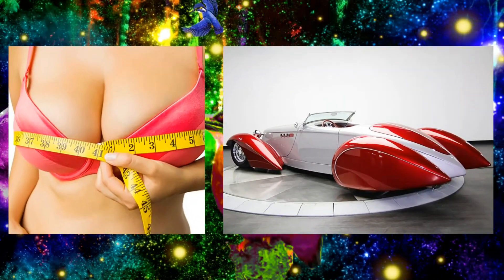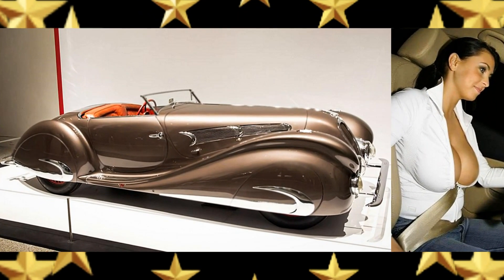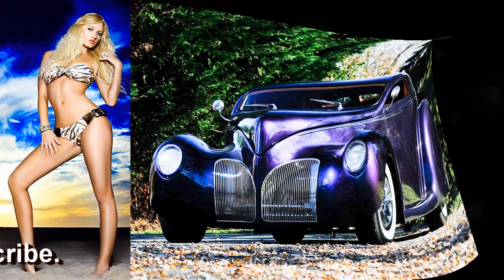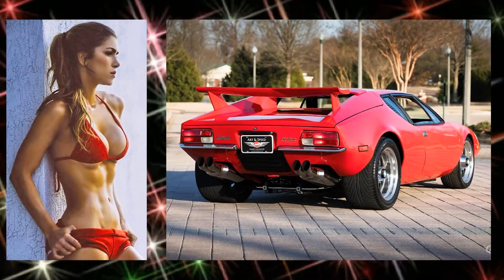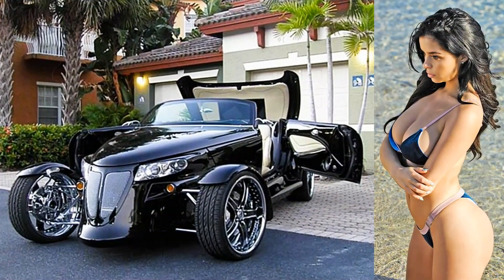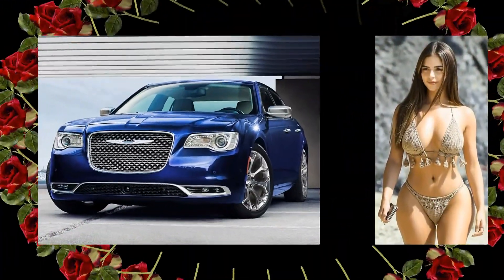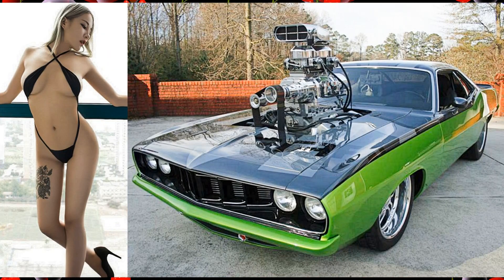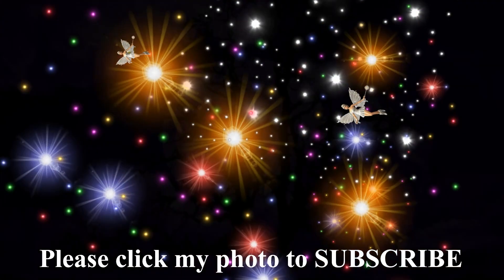Cute Foxes, Muscle Cars, Hot Rods, & Customs.